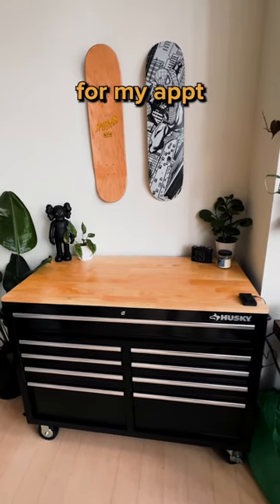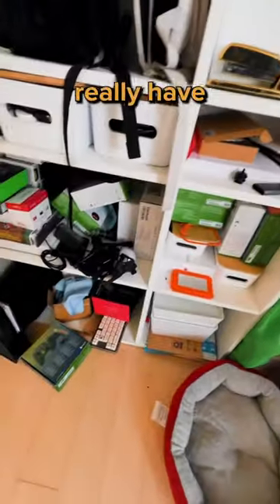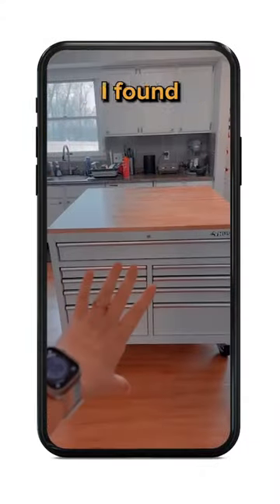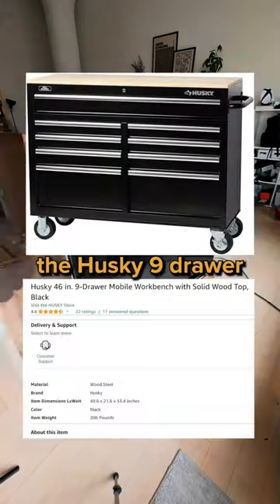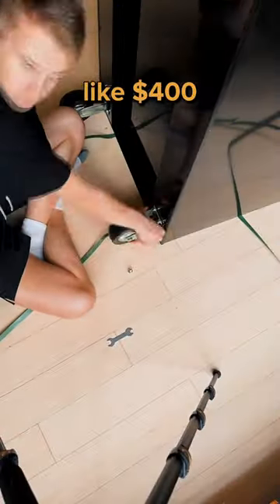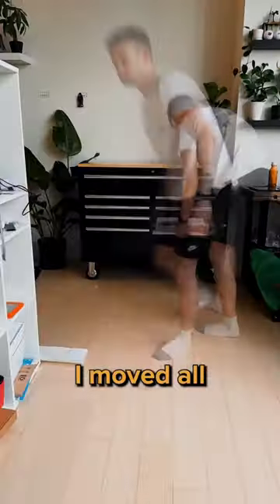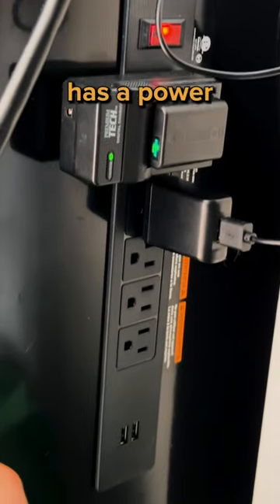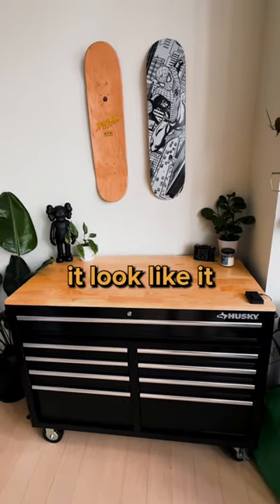Think I found my new storage solution.